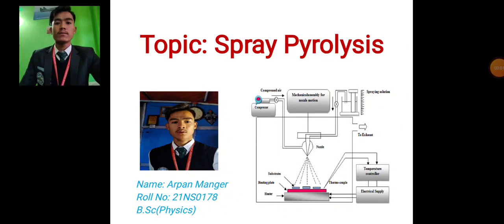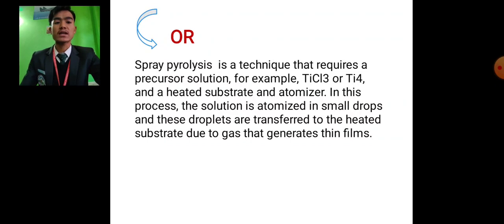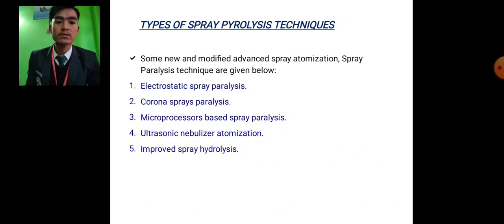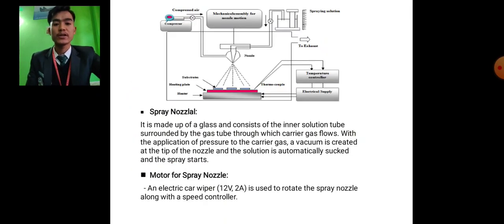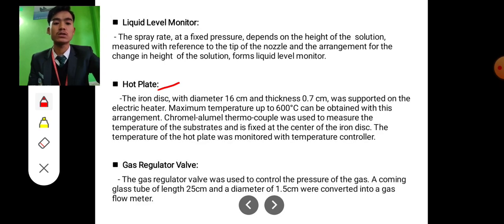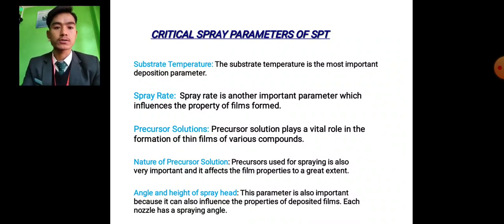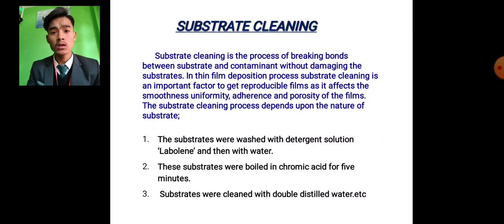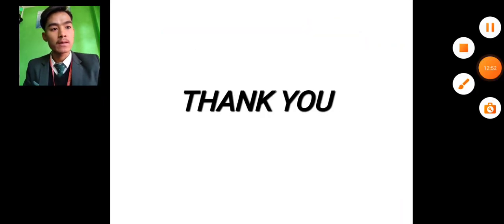Spray Pyrolysis Technique.B.Sc(Physics) By- Arpan Manger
Basic Defination:
    - Spray pyrolysis is a process in which a thin film is deposited by spraying a solution on a heated surface, where the constituents react to form a chemical compound. The chemical reactants are selected such that the products other than the desired compound are volatile at the temperature of deposition.